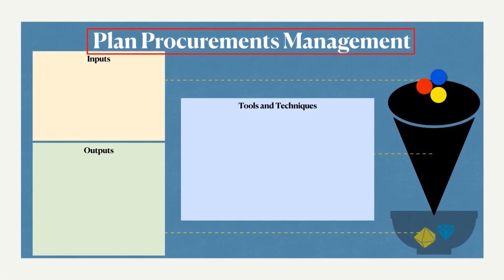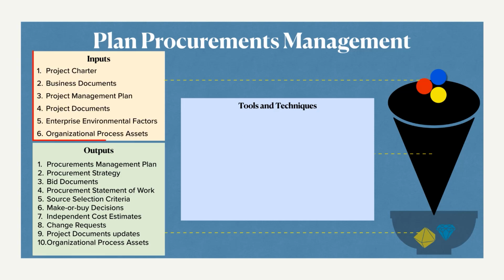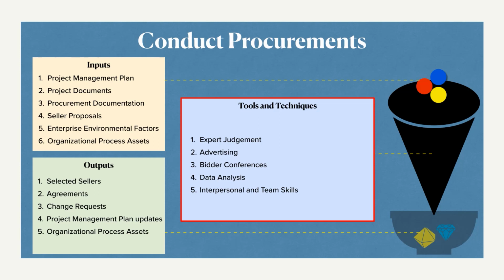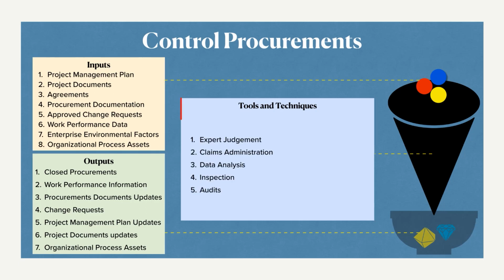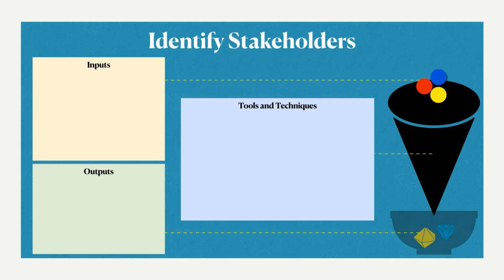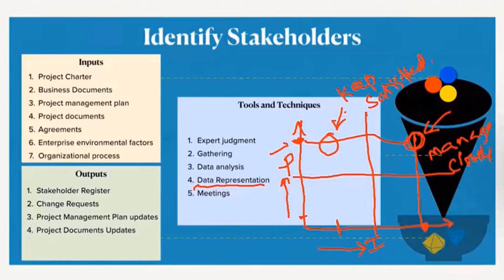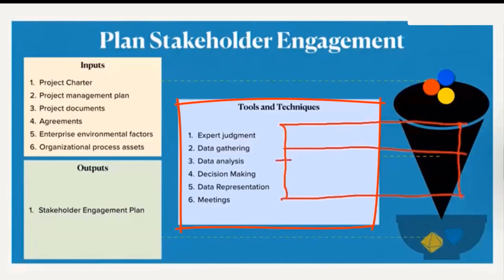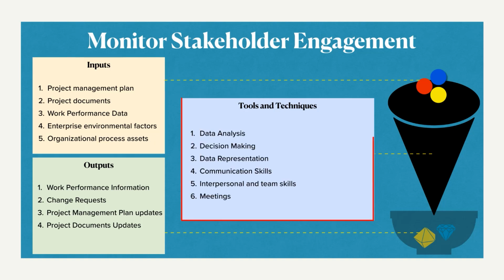Mastering Project Management Knowledge Areas Part 6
Welcome to another installment of our Project Management journey! In this video, we delve into Knowledge Areas Part 6, providing you with essential insights and strategies for project success. Whether you're a beginner or a seasoned project manager, this video offers a deep dive into Knowledge Areas and their significance in project management. Join us as we unveil the power of knowledge in the world of project management!